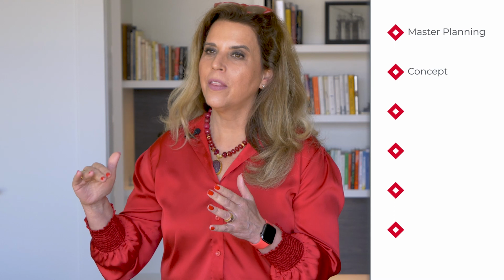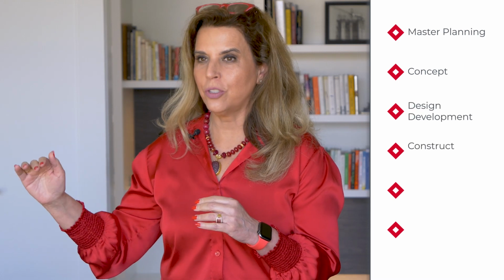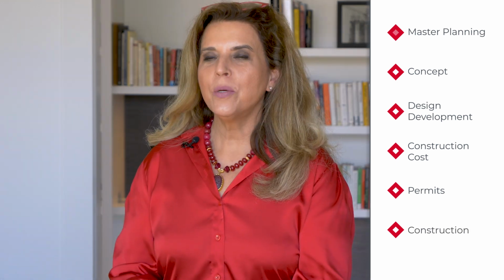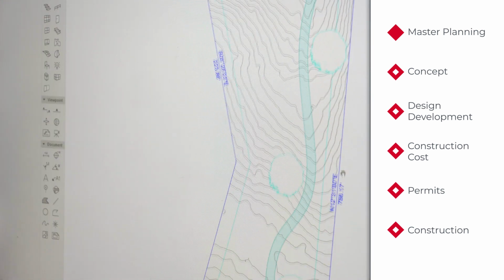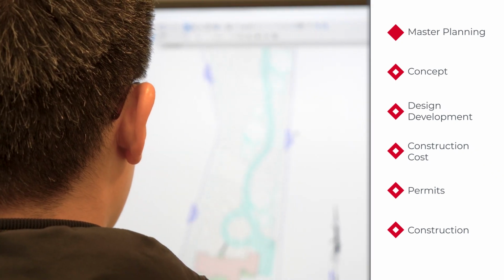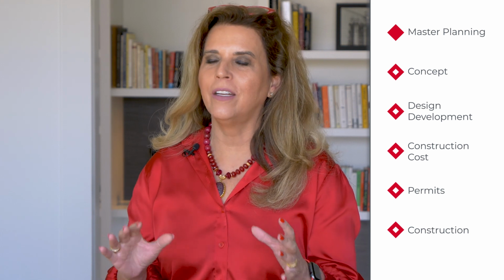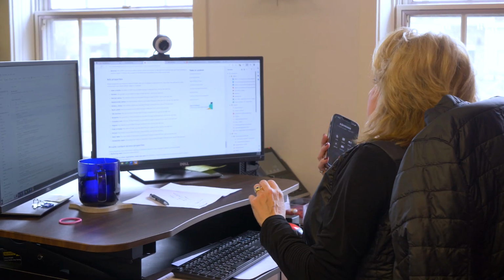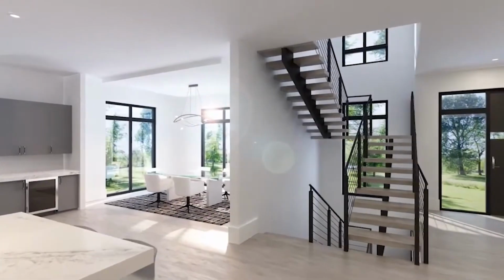9 Questions to Ask your Builder about Your Custom Home | Architect Answers and Insights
Looking to build a custom home, but have questions about the process? In this video, CEO and Co-Founder of AV Architects and Builders, Francisca Alonso, answers 9 of her most commonly asked questions from clients during their first meeting. Learn about the 6-step design process, financing options, how much it costs to build a custom home, and much more.

Get your FREE guide on "How to Choose the Right Home Builder"

Chapters:
0:00 - Intro
1:03 - What does the custom home building process look like?
3:29 - Can you help us find a lot?
5:31 - What areas do you build in?
5:59 - What Styles do you specialize in?
6:49 - How do you help us visualize the design?
7:57 - How much of this process can we do remotely?
9:23 - How much does a custom home cost?
10:55 - How can we finance our custom home?
11:48 - How long does it take to build a custom home?